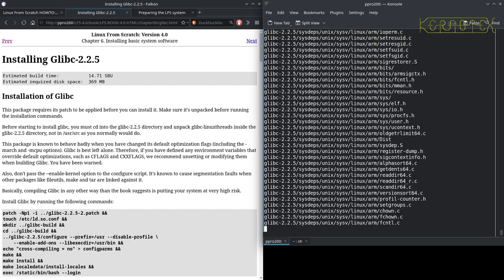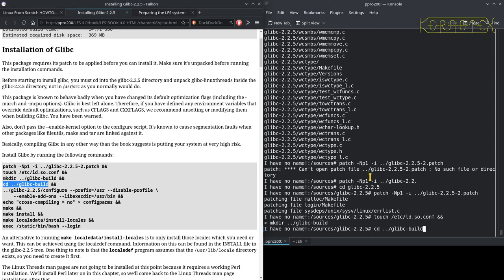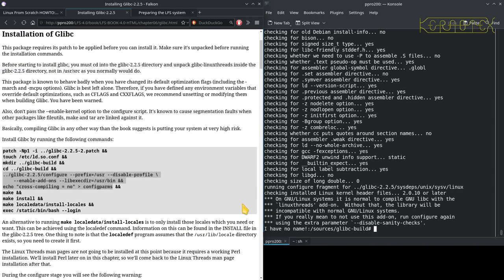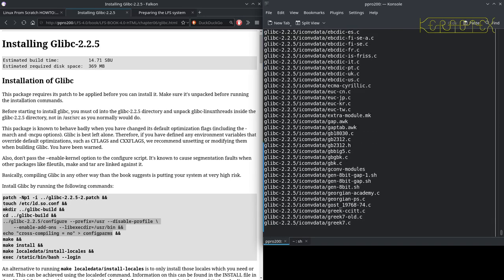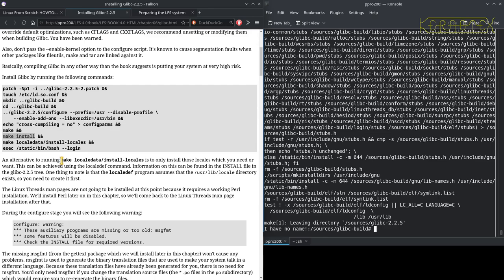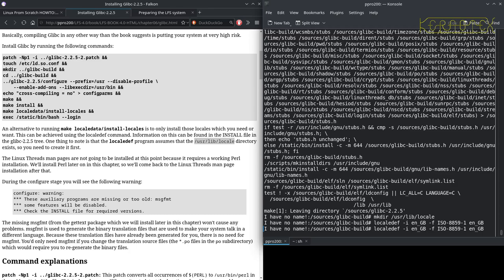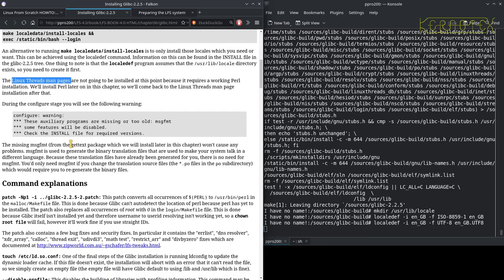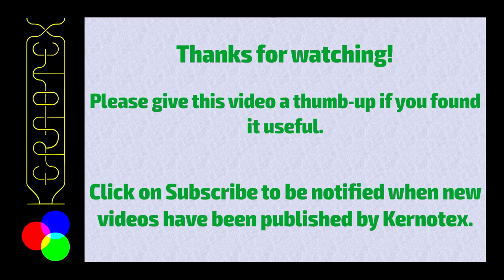07 Chapter 6: Glibc - Linux From Scratch 4.0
Glibc in Chapter 6 is built and installed.

After successfully building Linux From Scratch 1.0 I wondered what else I could do to mark LFS's 25th year. It didn't take long to decide on having another go at an early version of LFS and decided on Linux From Scratch 4.0 which was released 5 October 2002.

I encountered similar problems to building LFS 1.0, namely in obtaining the exact versions of software used in the LFS 4.0 book and sourcing contemporary hardware to make the build as authentic as possible.

If you wish to have a go yourself I've put together all the required packages (link below).

It might be impossible to do this on modern hardware - the support for things such as SATA, NVMe, PCI-e, USB, etc. either just didn't exist at the time or support was still nascent in the Linux kernel.

I did not have a PC of the correct period so continued to use the same machine that I used for LFS 1.0. The build still completes in a reasonable time. It's an Intel Pentium 233 MMX with 64 MB memory and 80 GB hard disk. The disk and DVD drive are the only things that aren't contemporary but that fact doesn't affect the build in any way. Note that there seems to be power issues with the video signal on this machine which is revealed in various ways including the image shaking slightly especially during disk accesses.